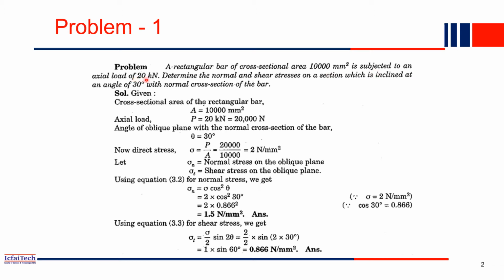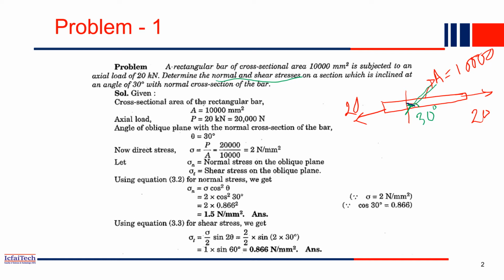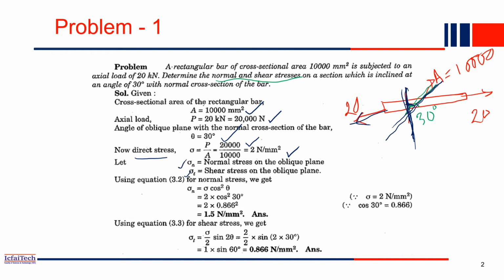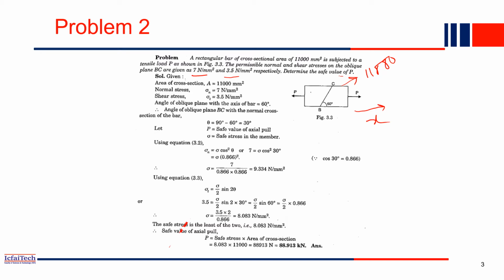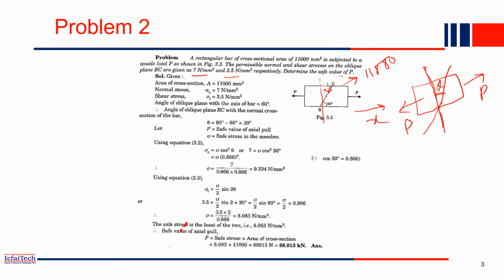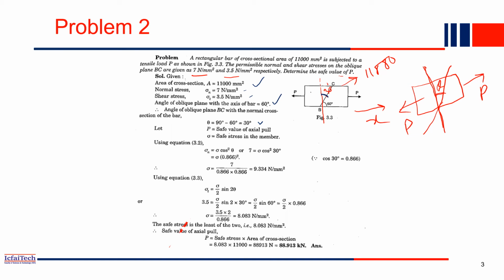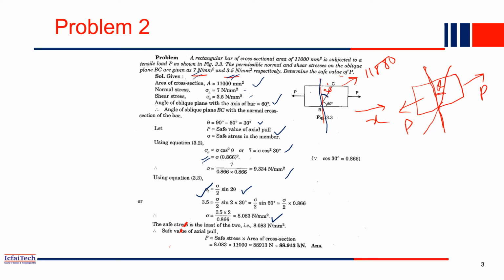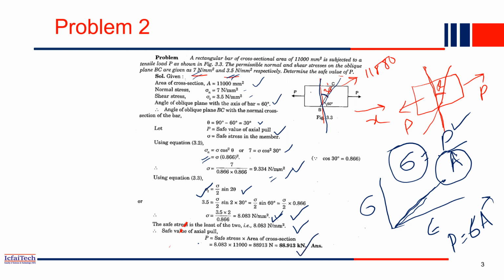Structural Analysis | Architecture| Lecture 4 | Sarit Chanda